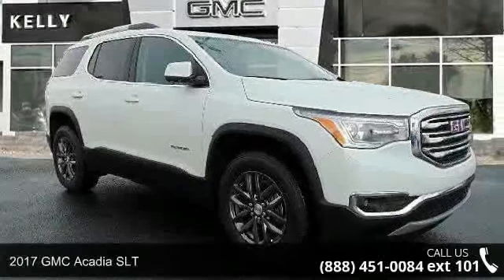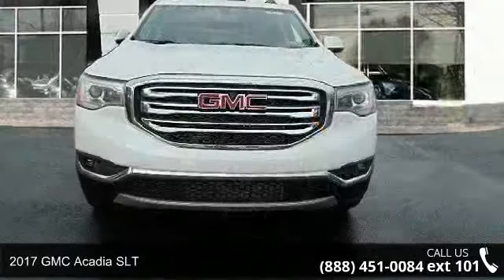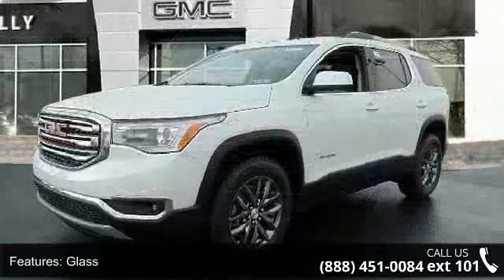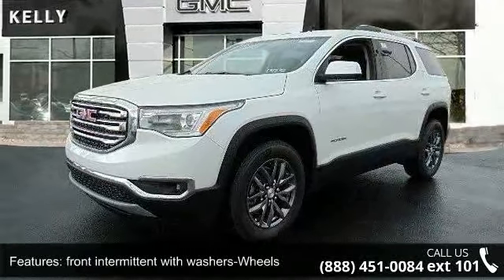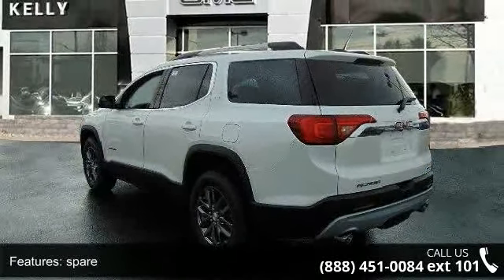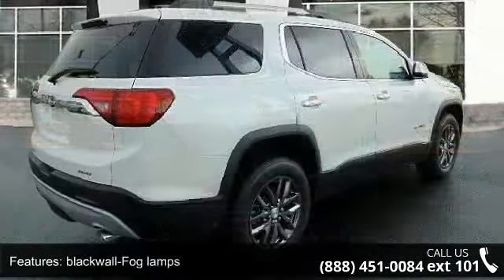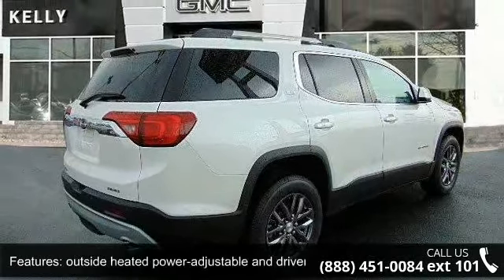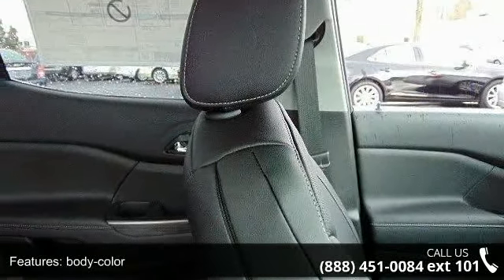2017 GMC Acadia SLT - Kelly Car - Emmaus, PA 18049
2017 GMC Acadia SLT Condition: New Mileage: 68 Transmission: Automatic Exterior Color: White Interior Color: Jet Black Doors: 4 Stock: G76134 Cylinders: 6